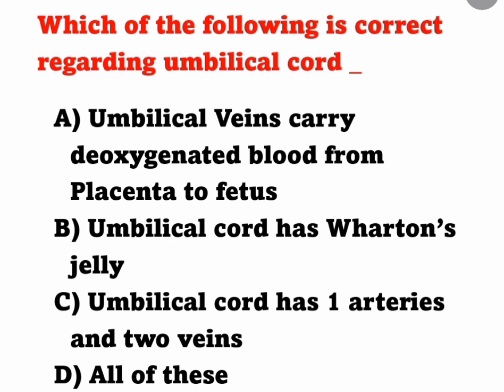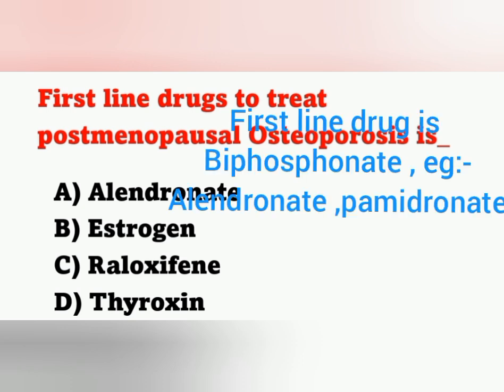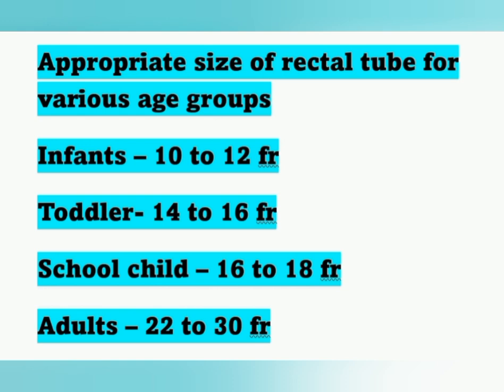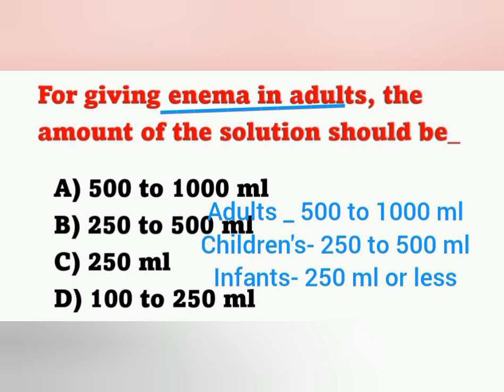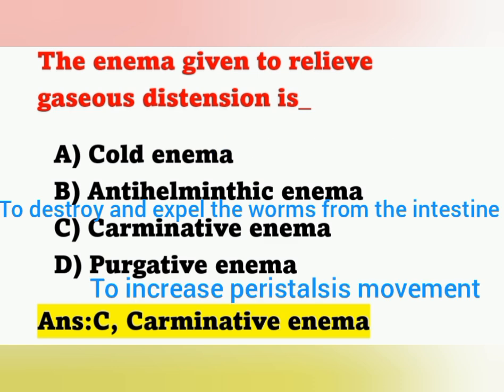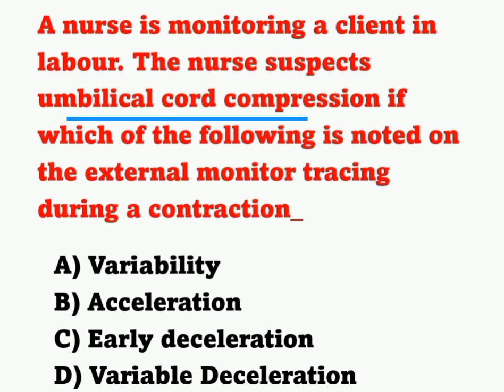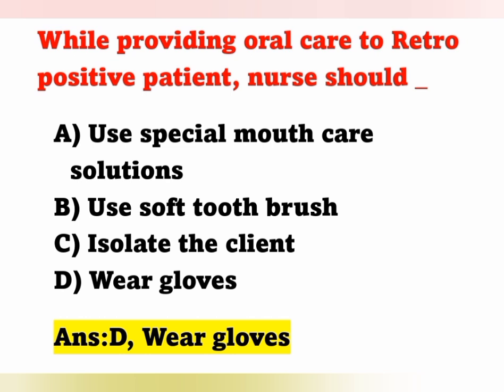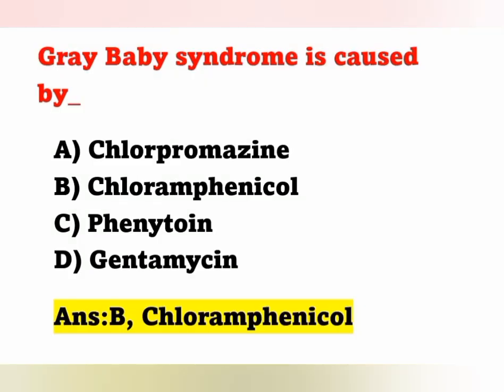ESIC/ RRB/DME/NVS Nursing Officer Exam Preparation /Previous Year and Important Question Part 49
Previous Year and Most Important Questions and Answers
Part 49